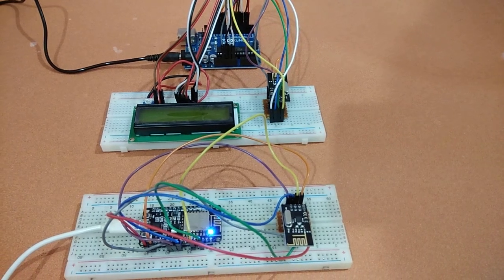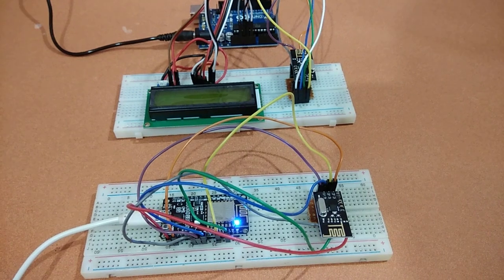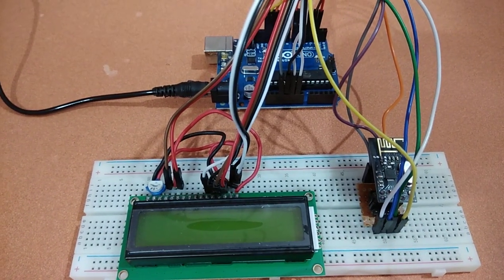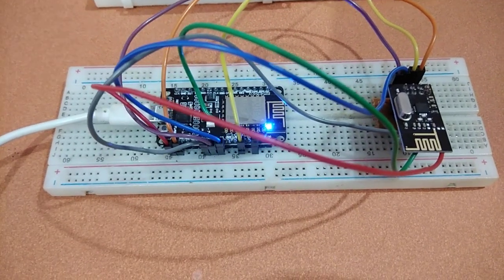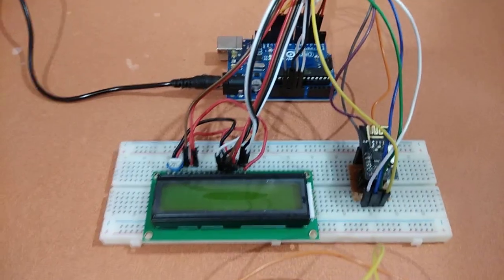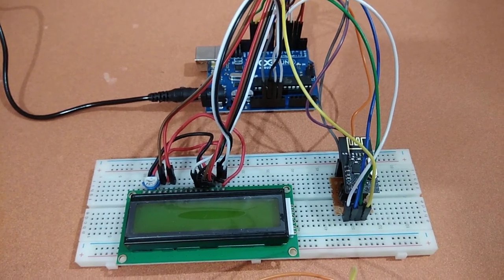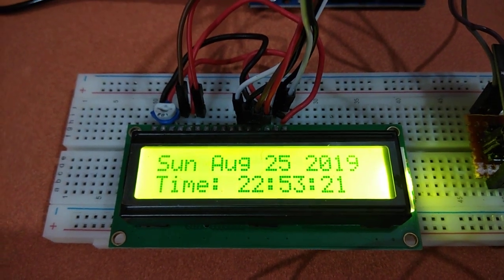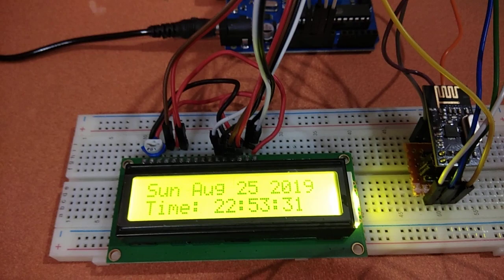Wireless Communication between Arduino and NodeMCU using NRF24L01 Transceiver Module